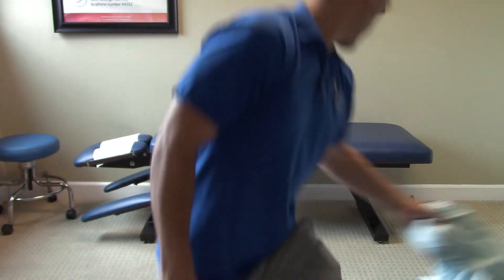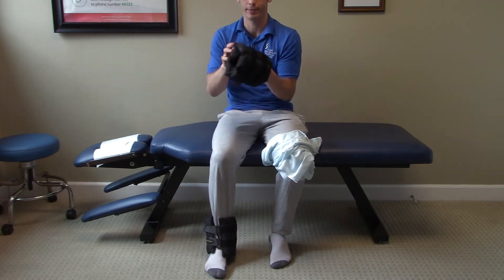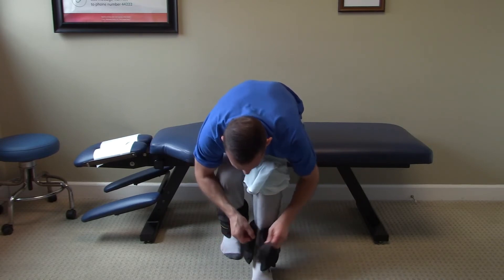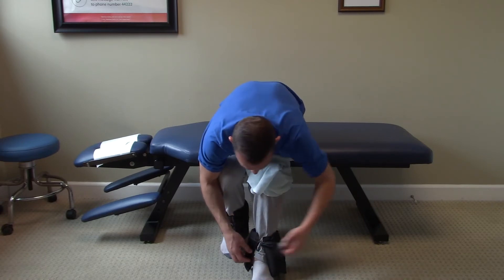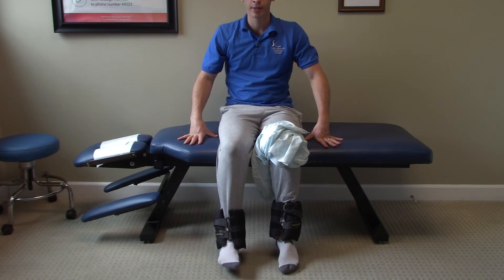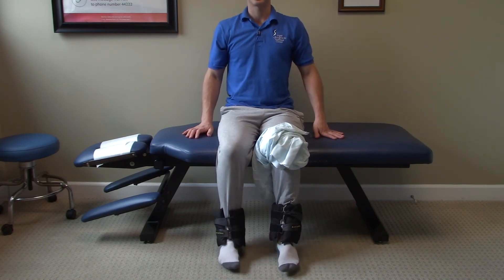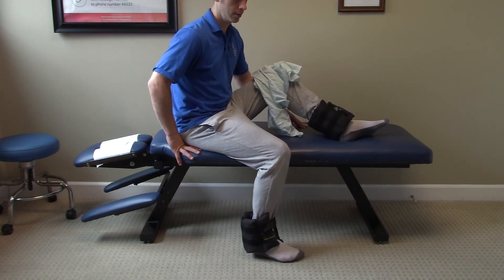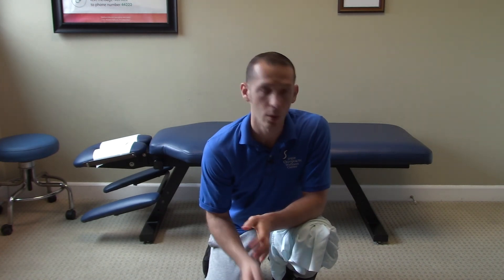Knee Opener Using Ankle Weights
Goal/Target: Open up the knee joints in order to increase blood flow and tissue repair (reverse or prevent osteoarthritis).

Directions: Get ankle weights that are heavy enough to distract the tibia and fibula out of the hip joint slightly (8-20 pounds). Attach ankle weight to right ankle. Sit on a surface that is high enough to allow your legs to dangle while seated. Wrap both knees with moist heat as described in heating instructions above. Move ankles very slightly back and forth one at a time. (Make sure to not engage much of the muscles. This is not a leg strengthening exercise, it is a traction exercise). Feel the traction occurring in your knee joints. Perform this for a minimum of 10 minutes. Perform this a minimum of 2 times per day.